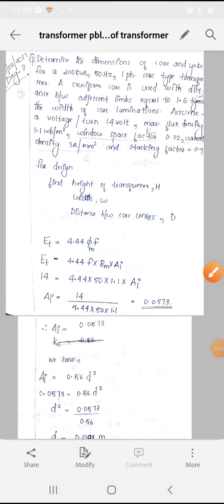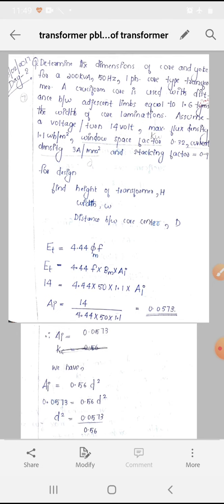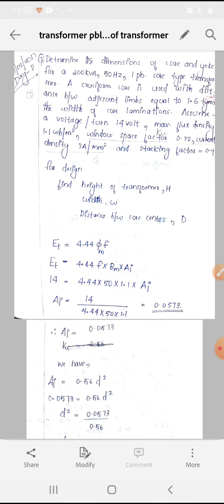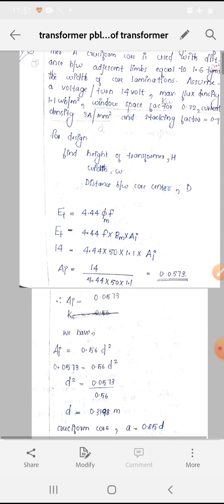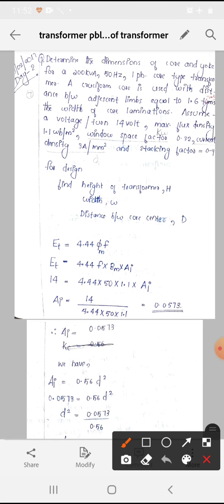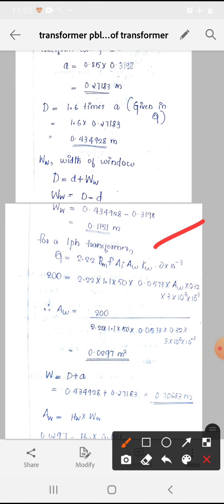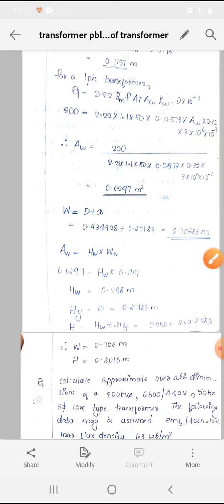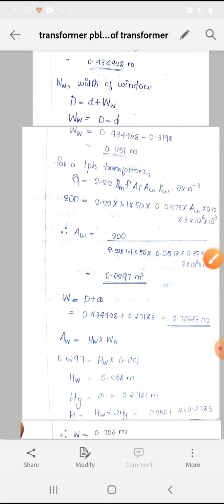S7 EMD KTU SYLLABUS-Problems on Overall Dimensions of Transformer